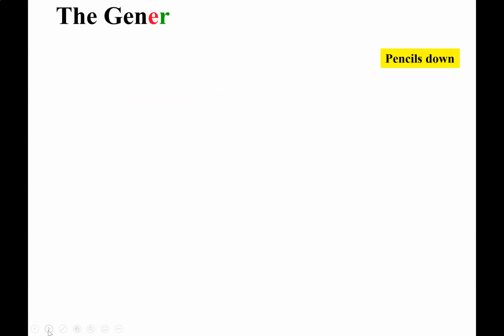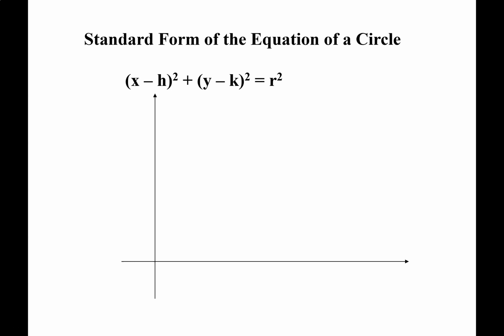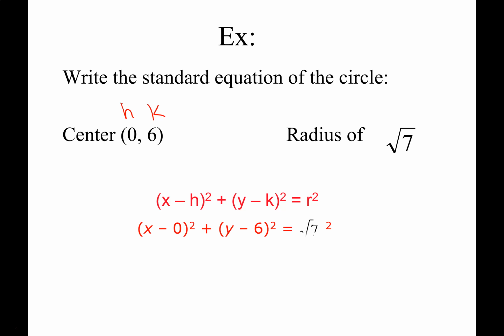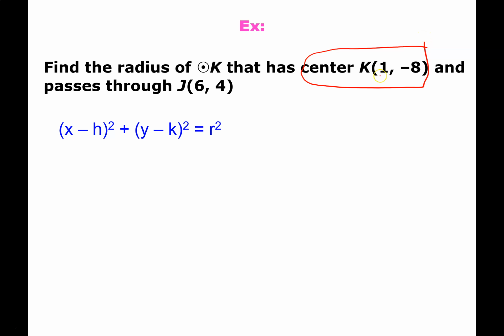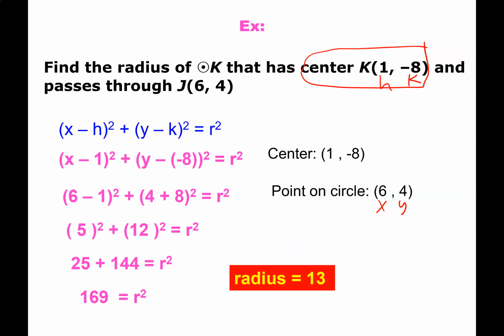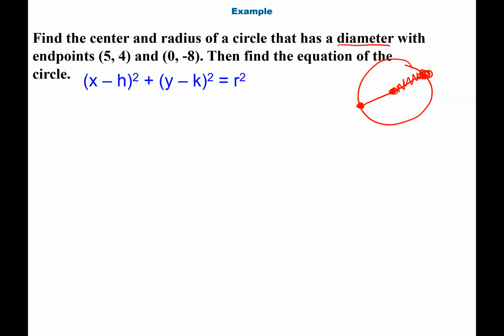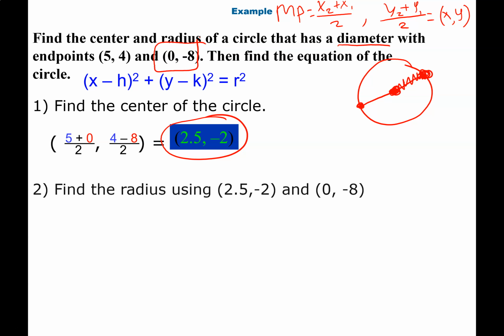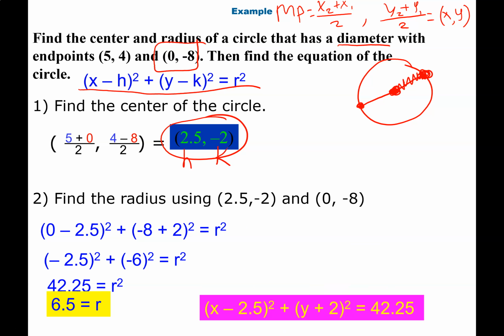1.9 Circles precalc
finding the radius, circles in standard form, midpoint